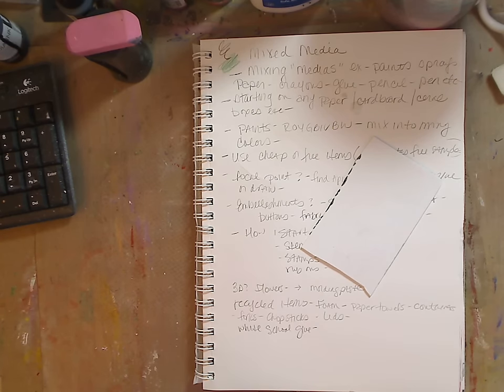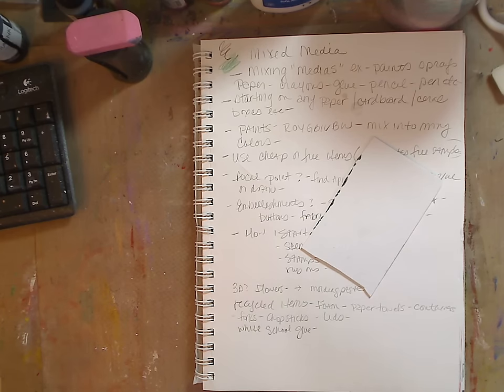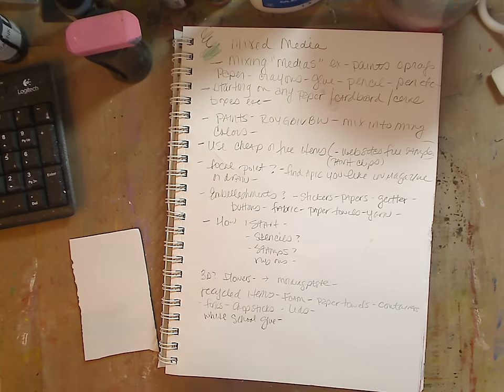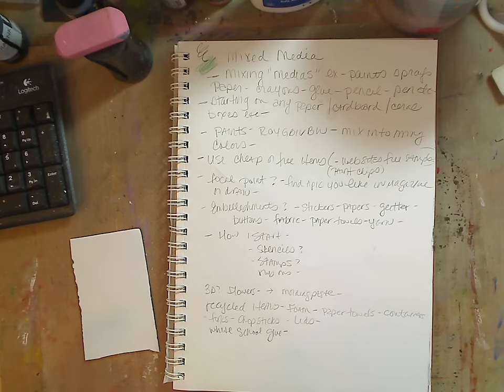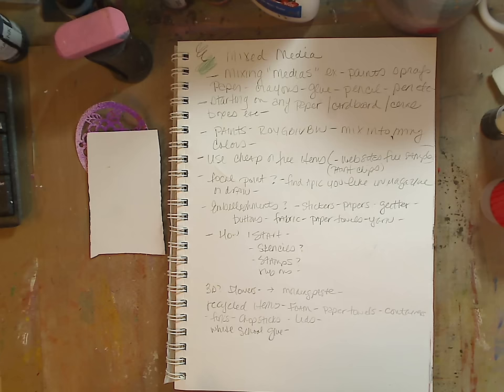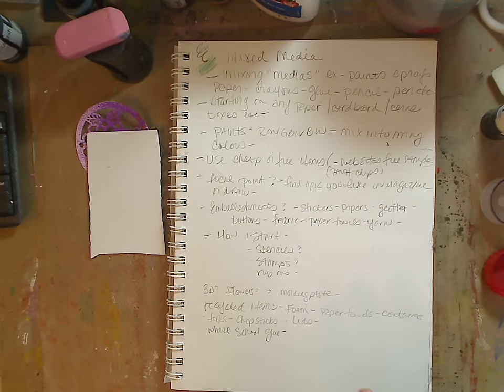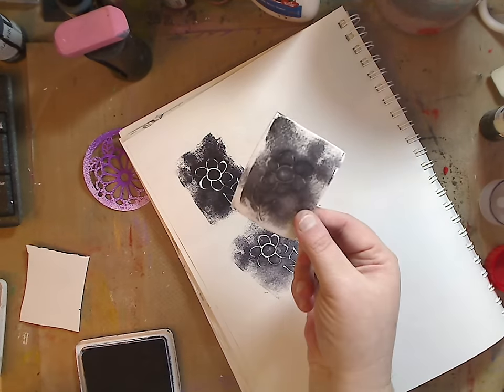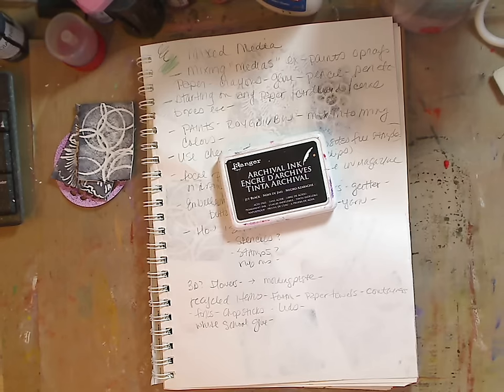Mixed Media for beginners-The beginning part 1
Kelly Donovan
2423 Acorn Dr